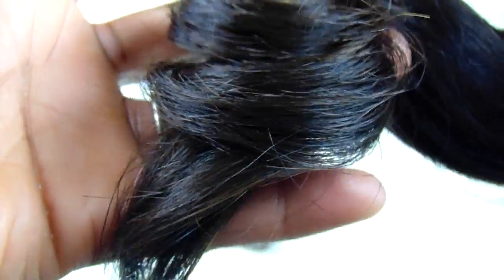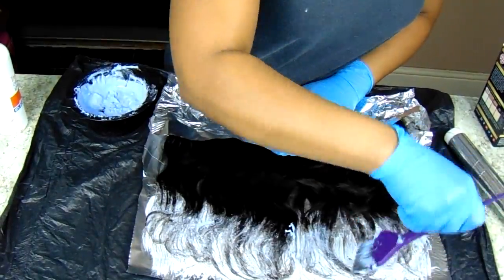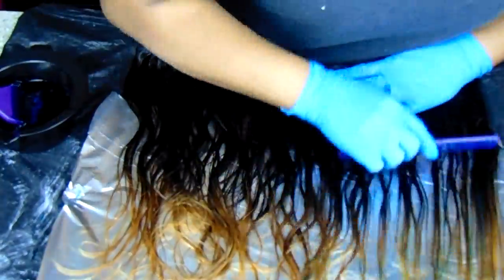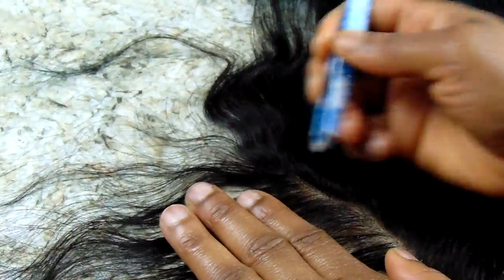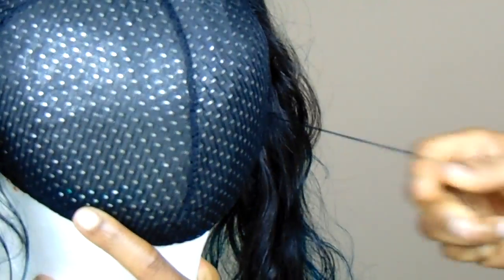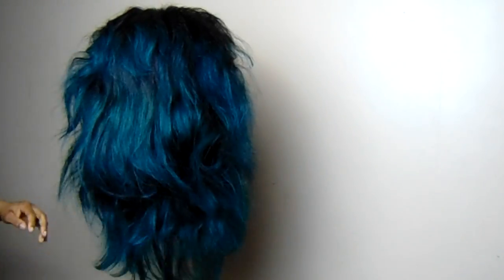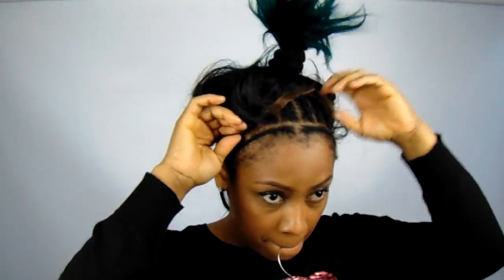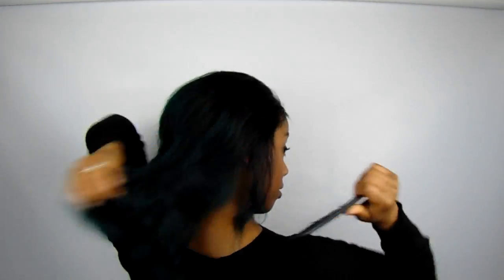DIY: Lace front wig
Find it here:

THE HAIR:

Lengths I've got: 3 bundles 14'' and frontal 10''

If you liked the video...don't forget to Thumbs up!